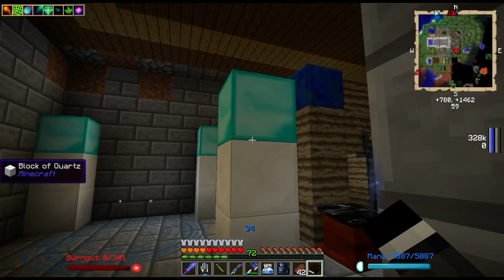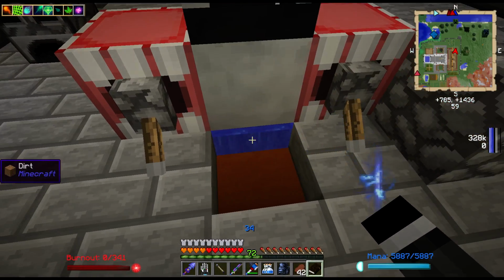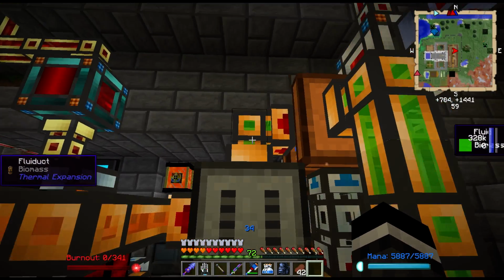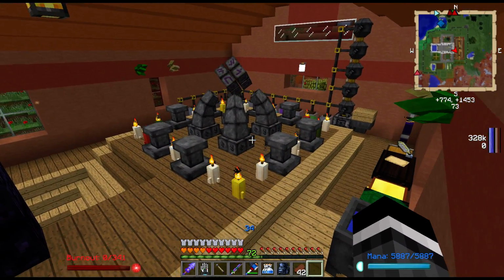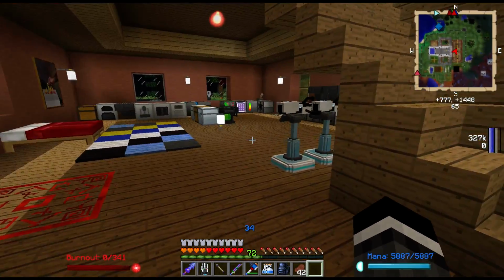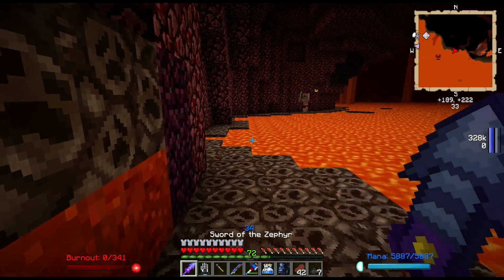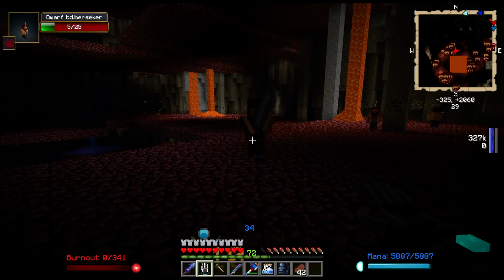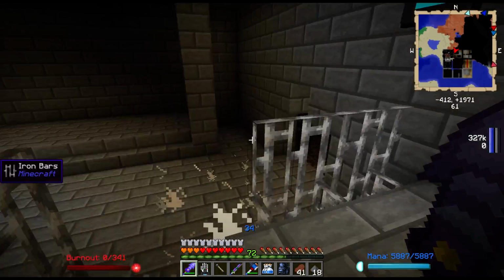Minecraft 1.6 4 FTB: DW20 v1 0.10 pack: Base Walkthrough Part 2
This is part 2 of a walkthrough of my base and world in the DIrewolf20 1.6.4 pack with a few extra mods added in. I built this base from pack versions 1.0.0 to 1.0.10 before moving on to do some Magic Farm 2 and other packs.

Just a little nostalgia looking back at an older world before I update packs so much that I can't log into the old world and/or items disappear since I'm not manually updating all of the mods anymore.

Leave me a comment or like if you enjoy it!